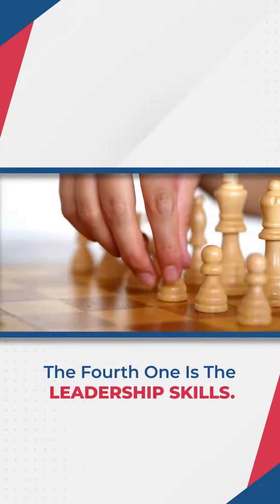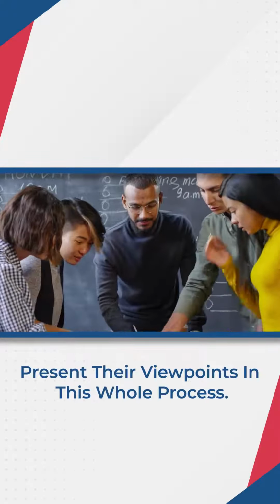A Recruiter's Perspective on Group Discussions.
Join us in this insightful video where we unravel the intricacies of what recruiters truly seek during a GD. This isn't just another tutorial; it's a compass to guide you through the critical stage of the recruitment process.